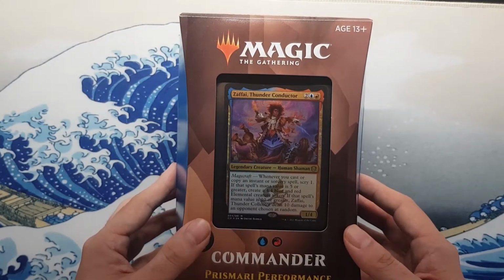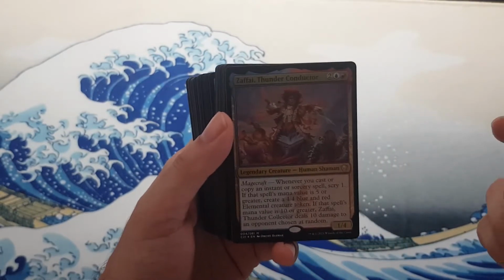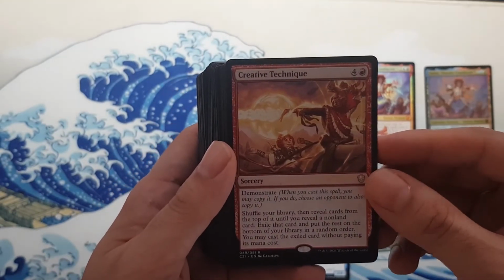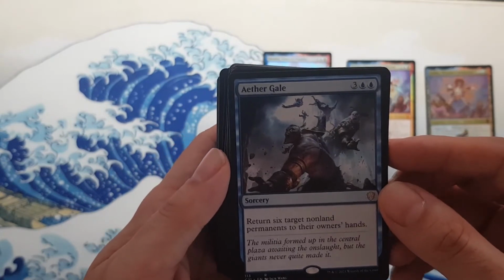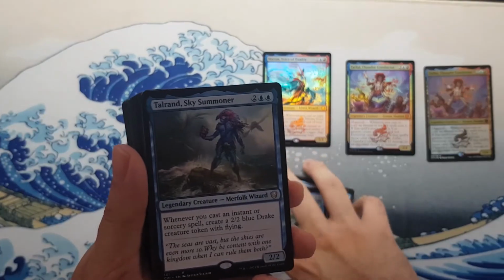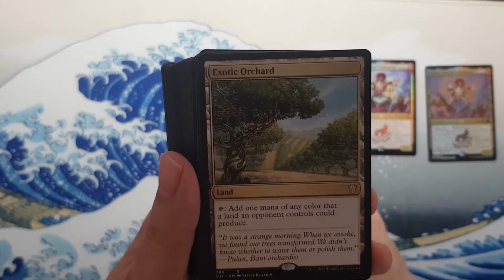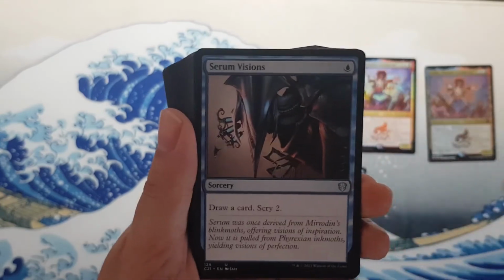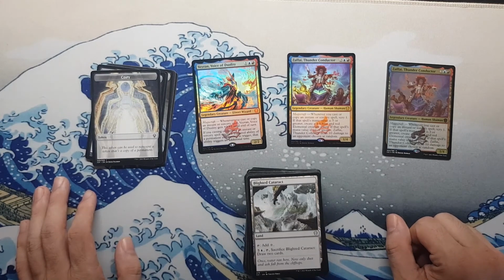Commander 2021 Prismari Performance | Quick Pre-Con Unboxing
A quick unboxing of Commander 2021 Pre-con - Prismari Performance